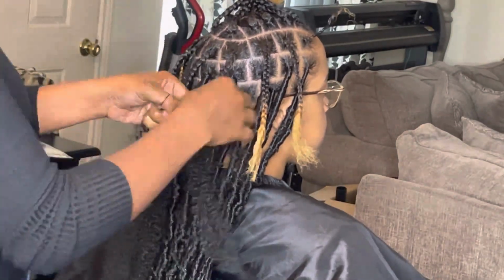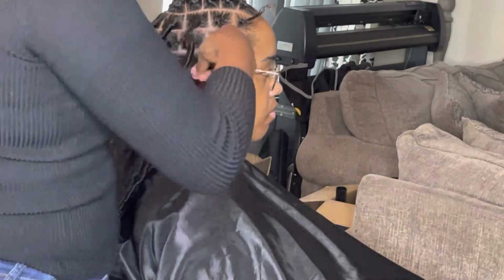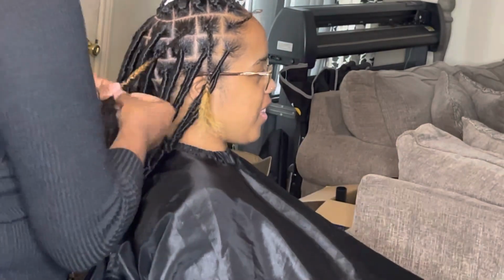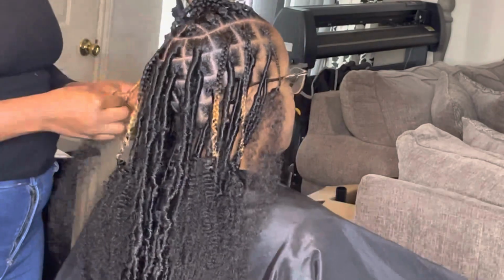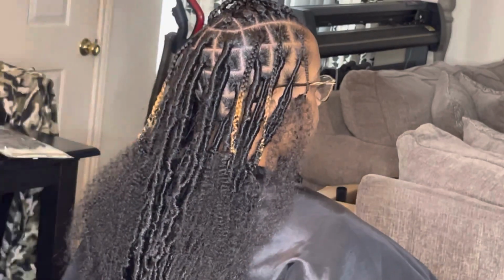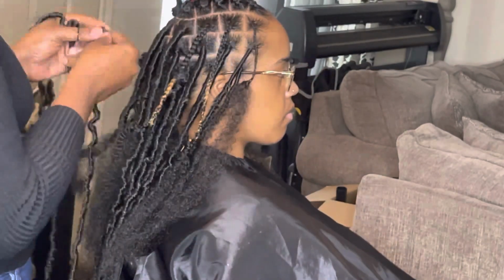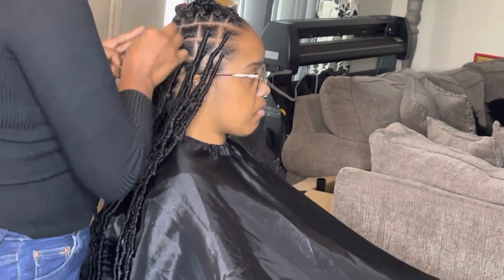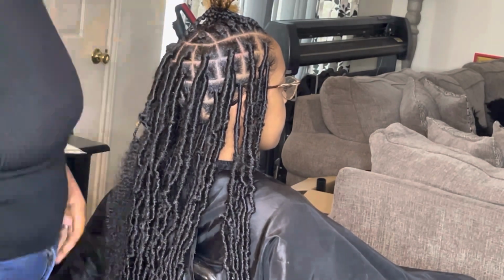Easy Soft Locs | Simple soft locs Method | MUST WATCH HAIR TUTORIAL | Artryssa Glam Tresses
In Todays Video i will be showing you guys the easiest soft locs methods in the game! These Simple Tips Can Take Your Soft Locs To The Next Level